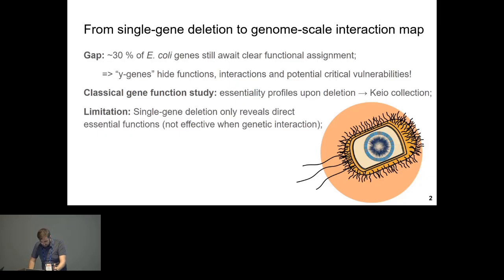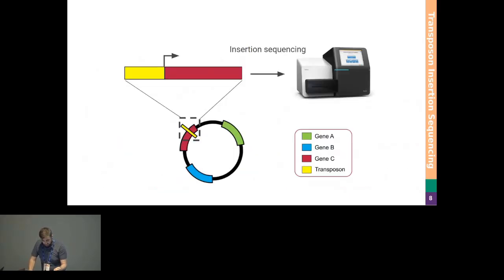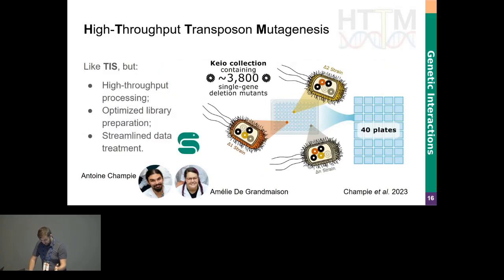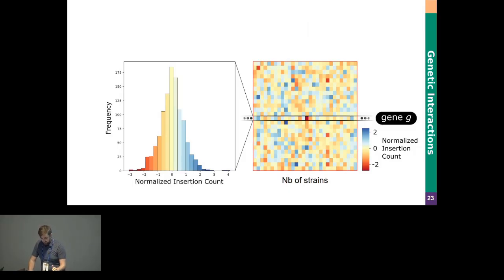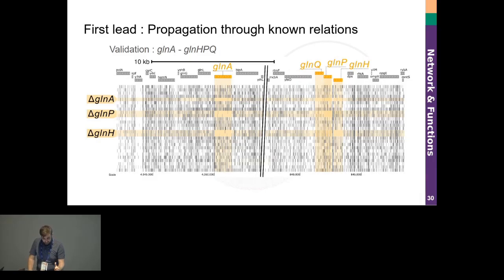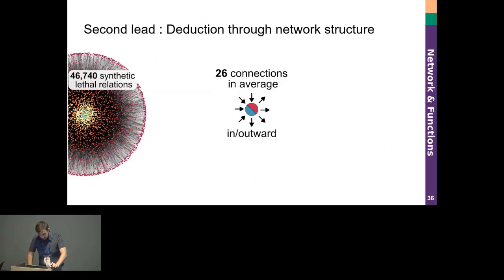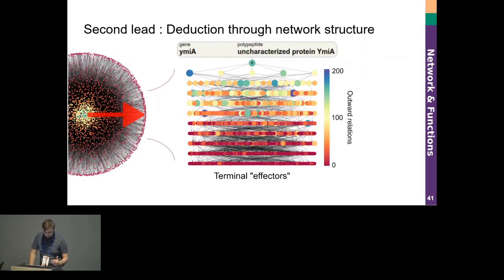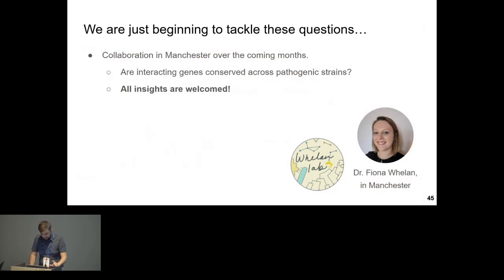Thousands of confident genetic interactions in an... - Simon Jeanneau - Function - ISMB/ECCB 2025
Thousands of confident genetic interactions in an Escherichia coli mutant collection elucidate numerous gene functions - Simon Jeanneau - Function - ISMB/ECCB 2025